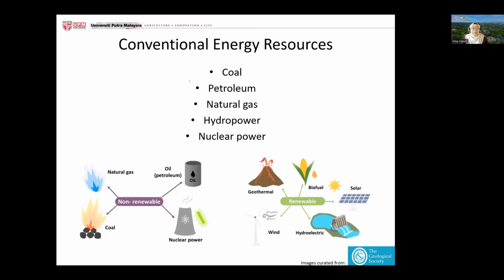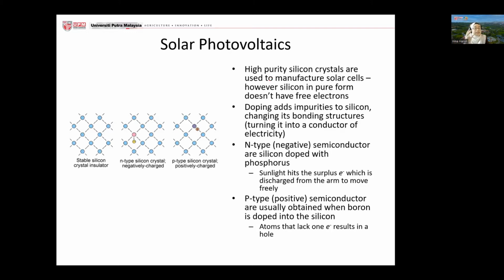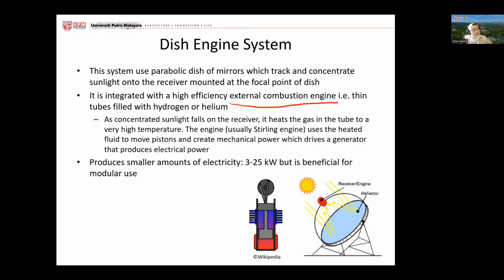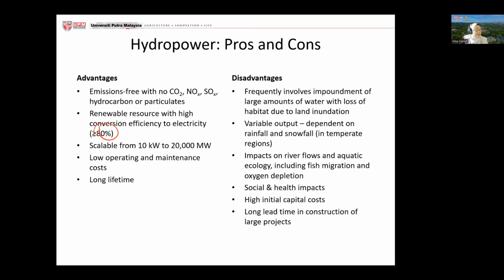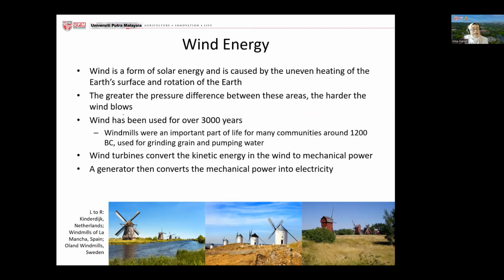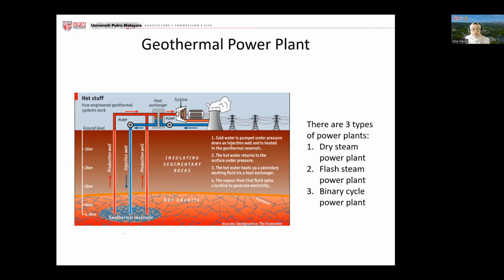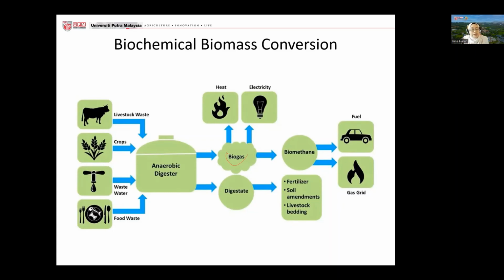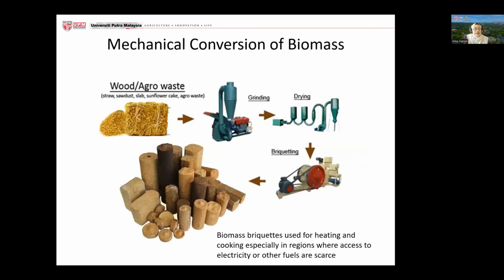Renewable Energy Resources & Technology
This video includes lecture on the many types of renewable energy resources, and their associated technologies to convert the resources into usable energy such as electricity and biofuels.